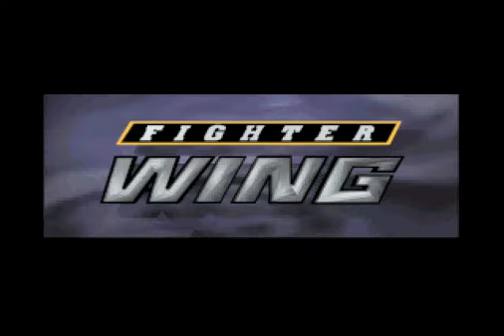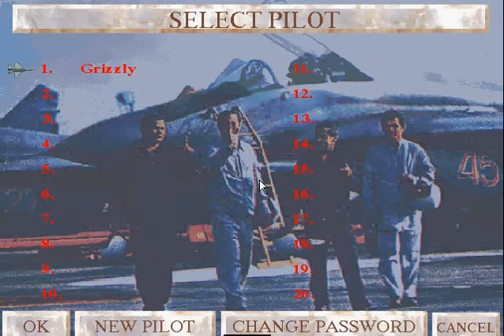IE 14 PC games preview - Fighter Wing (1995)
This is a nostagic preview from IE (Interactive entertainment) episode 14 , a CD-ROM game magazine in the 90s.